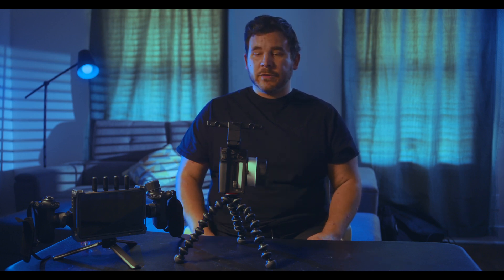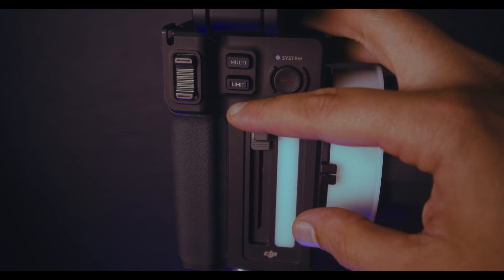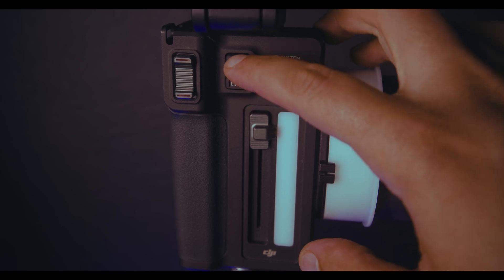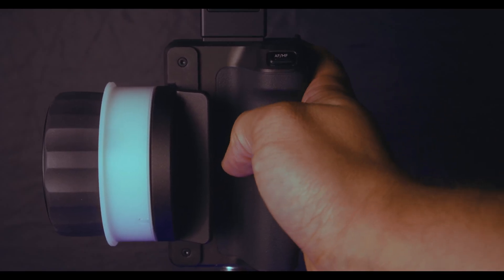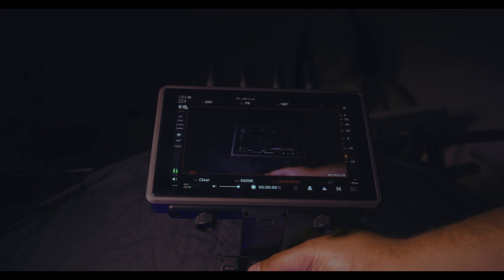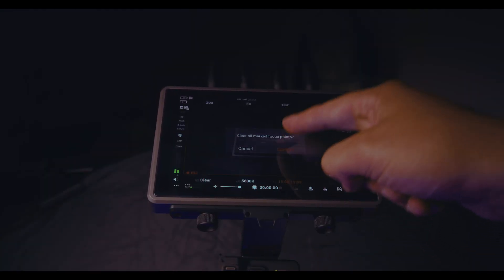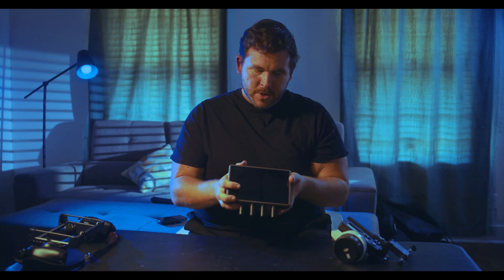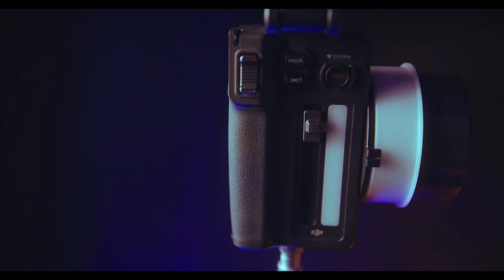DJI Three Channel Follow Focus For 7" High Bright Monitor - Ronin 4d - Overview of Functions.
DJI Three Channel Follow Focus used on the 7" High bright monitor from DJI.